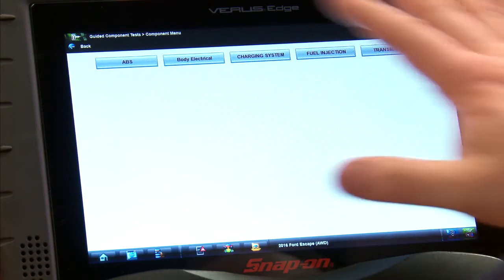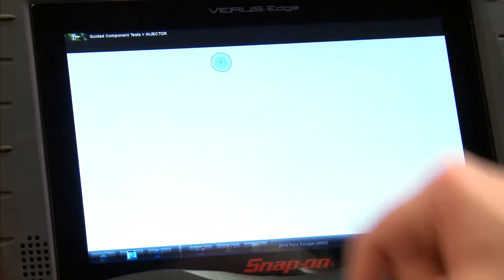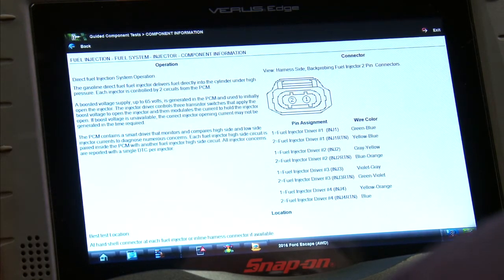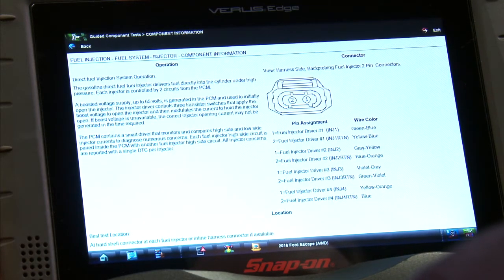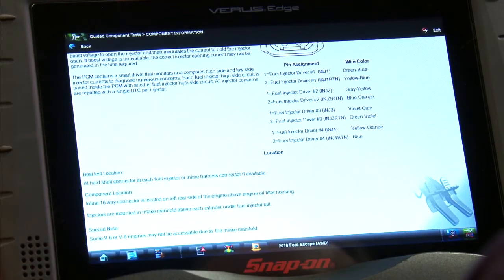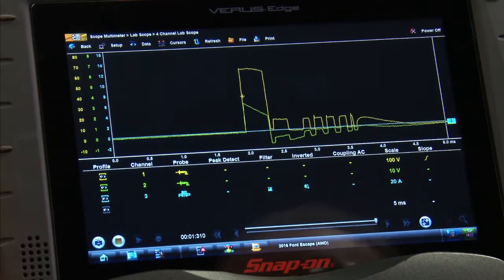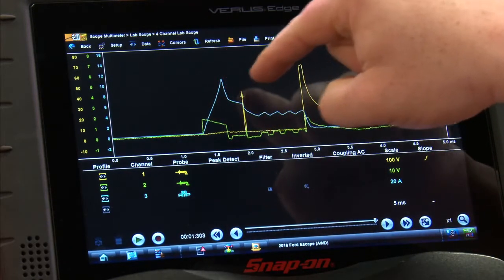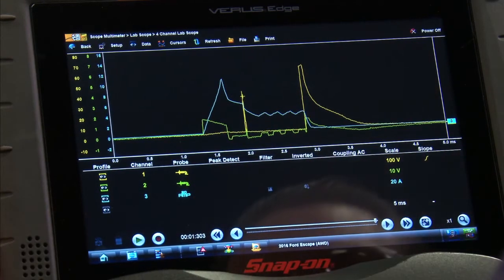Piezo Injectors Signature Test Quick Tip | Training Solutions®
Did you know that the fuel injectors on Direct Injection vehicles work differently than a standard fuel injector? Because of this, a lab scope pattern may not look like what you may be used to. In this Diagnostic Quick Tip, National Field Trainer Jason Gabrenas shows you how to hook up and perform a signature test on a Ford EcoBoost® motor.

Vehicle: 2016 Ford Escape